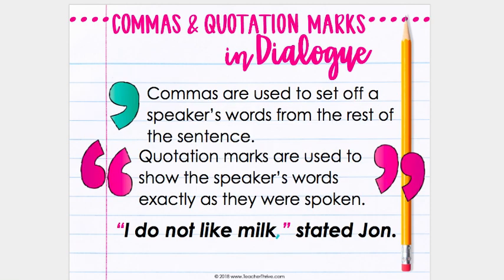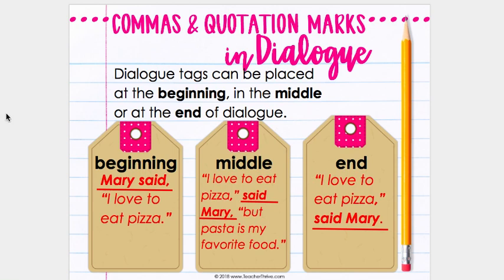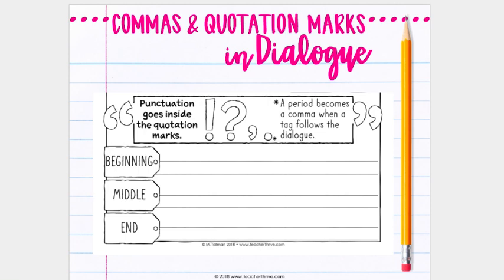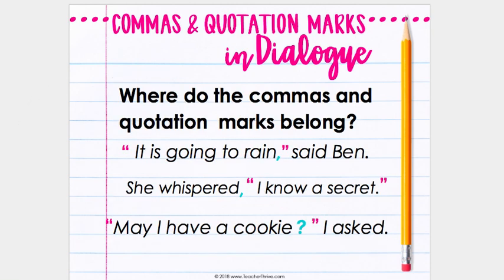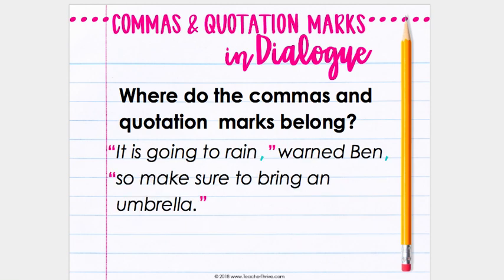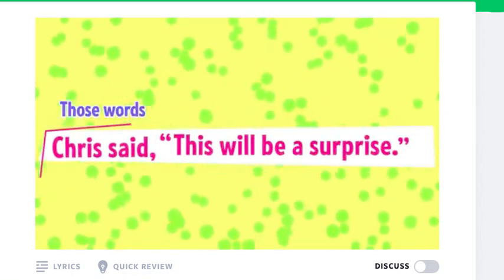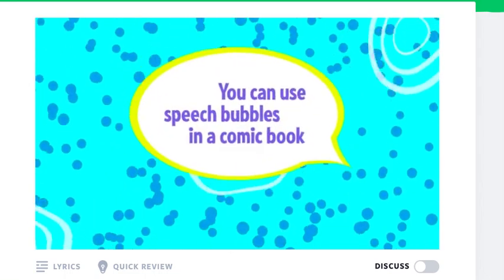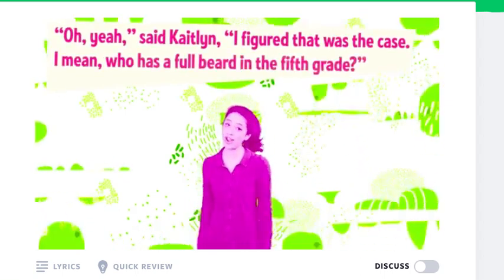Lesson 14 -Quotation Marks